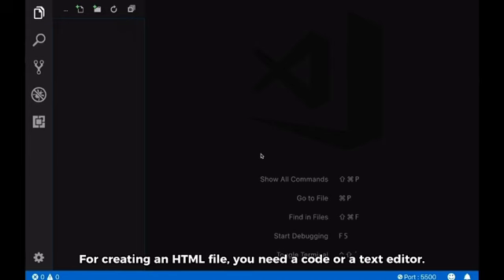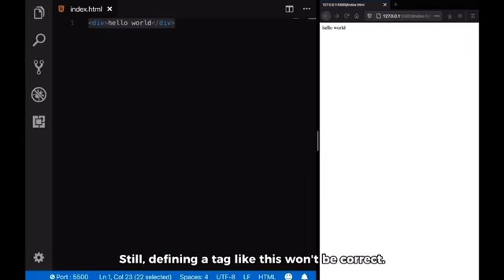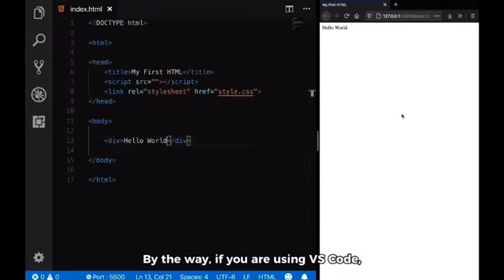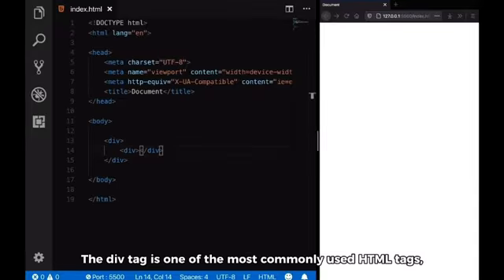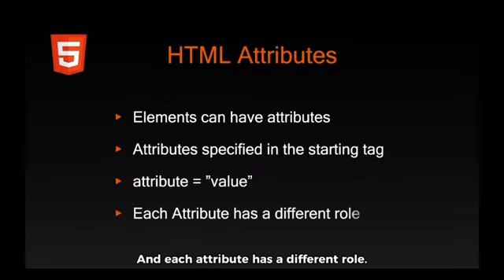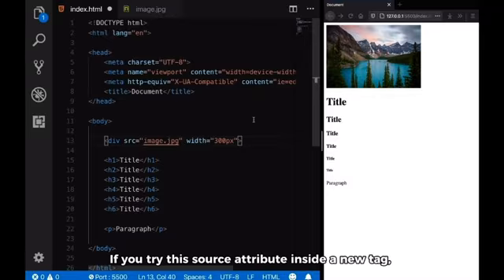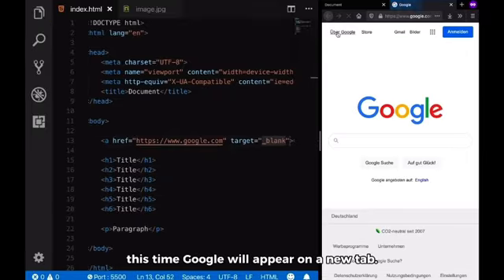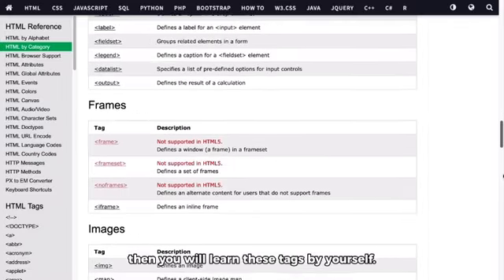Performance Task in ICT 10 Reuel, Ashley, and Jhanes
Welcome to this beginner-friendly HTML tutorial! In this video, we explore the core foundations of web development by understanding what HTML is and how it structures every website you see online.

You’ll learn about HTML tags and elements, the importance of the DOCTYPE declaration, the difference between head and body sections, how attributes work, and how to create links and images properly. We also talk about semantic and non-semantic elements and how they help both developers and search engines.

Whether you’re just starting your coding journey or reviewing the essentials, this tutorial will help you build a strong foundation in HTML.

Let’s start building the web!